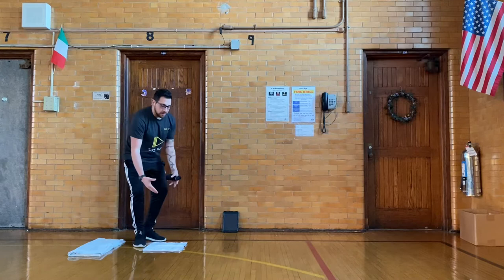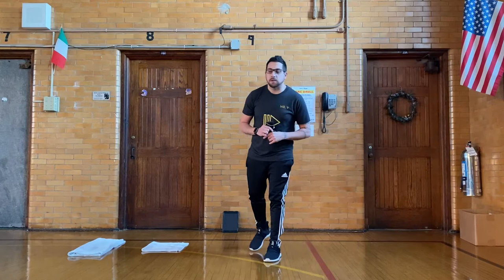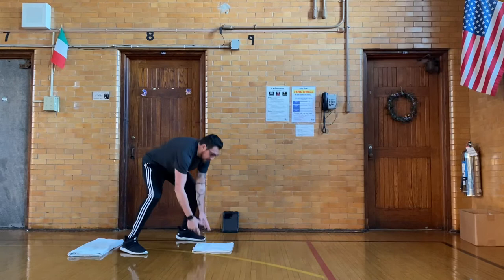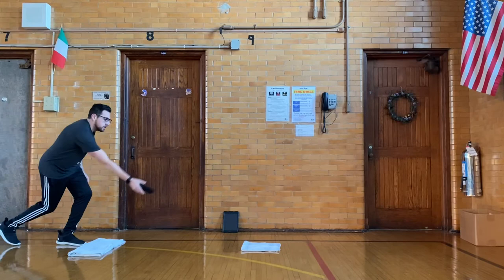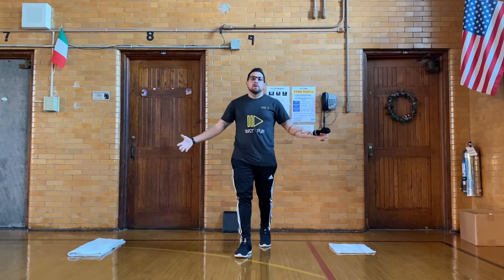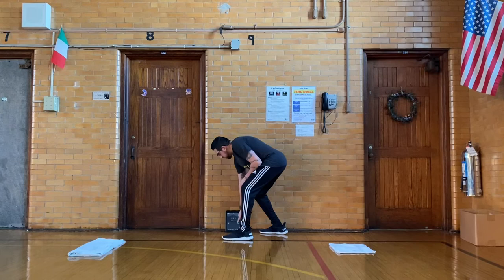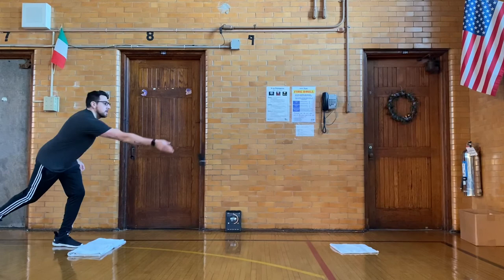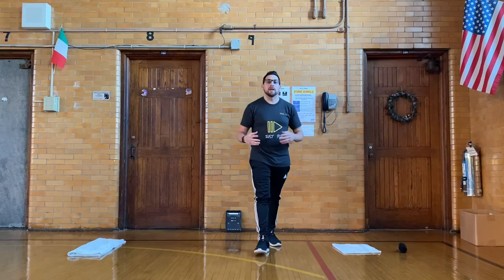Towel Flipping & Tossing- A Game For Kids- Mr. Vasile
Equipment:
1) A marker to stand behind when tossing (a bath towel, rugs, shirt, mat, etc.)
2) A hand towel or any towel you have at home will also work.
3) A ball of socks, a small stuffed animal, a small soft ball, etc.)

Underhand tossing Steps:
1) Arm back
2) Step with opposite foot
3) Toss and follow through

Game 1:
You will stand behind the marker you placed on the floor as your starting point. Then you will place the hand towel on the floor one foot away from the starting point. You will stand behind the marker with your ball of socks (or your small soft object) ready to underhands toss. Before you toss the ball of socks you need to do three jumping jacks. When you toss make sure you use the three important steps. If you get the ball of socks to land and stay on the hand towel you can walk over and flip the towel, then go back to the starting line. Remember before you toss you must do three jumping jacks in order to underhand toss your ball of socks, each time it lands and stays on the hand towel after you toss the ball of socks flip the towel forward. Once you have flipped the towel 5 times game 1 is over .

Game 2:
In this game you will leave the hand towel where it was at the end of game 1. You don't need to flip the towel this round. You will be timed for 1 minute. Each time you can underhand toss the ball of socks onto your hand towel get a point. Remember you still need to do 3 jumping jacks before you're allowed to underhand toss your ball of socks. See how many points you can get in 1 minute.

**Follow along with the video and have fun!!!**